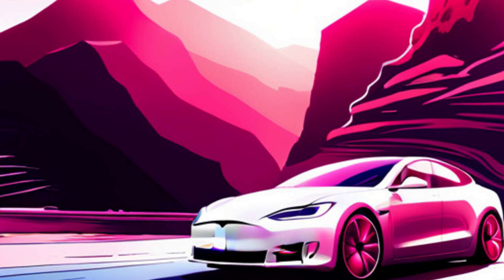Unveiling the Future of Mobility: Official Tesla Software Updates 2023.44.30.11 Explained